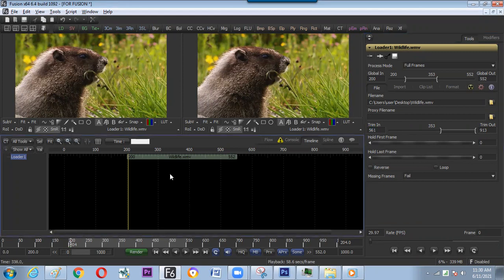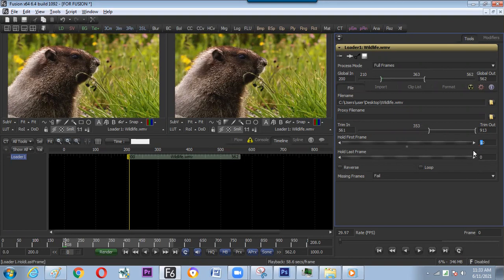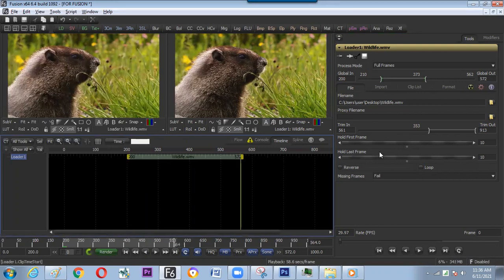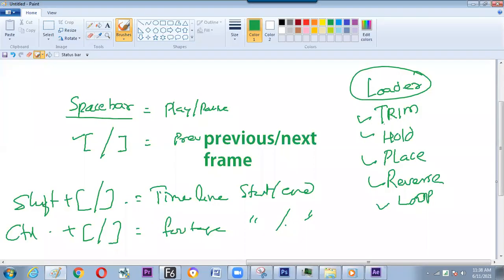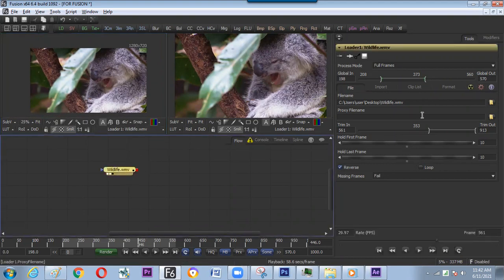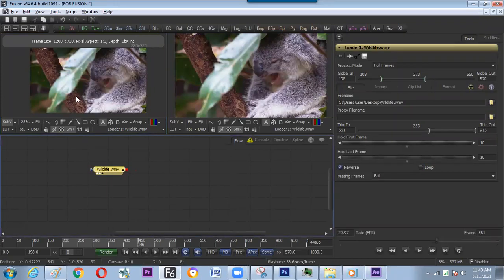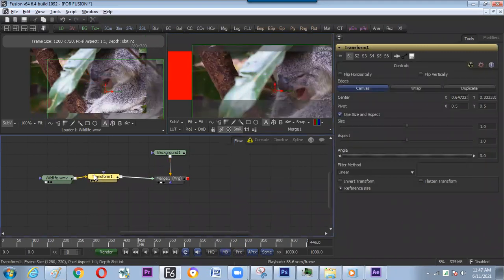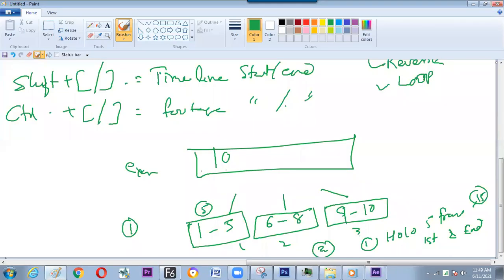fulsion-9th class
loader detail